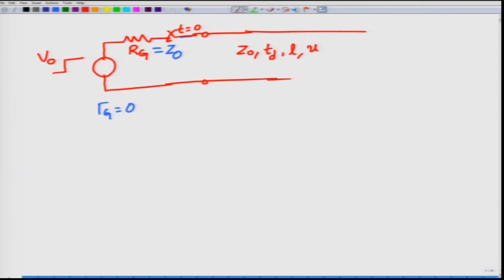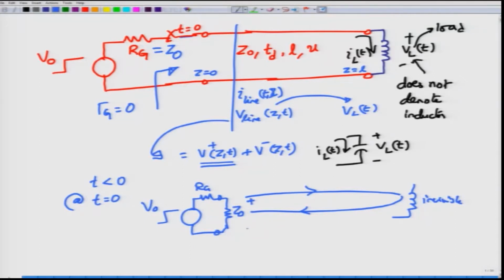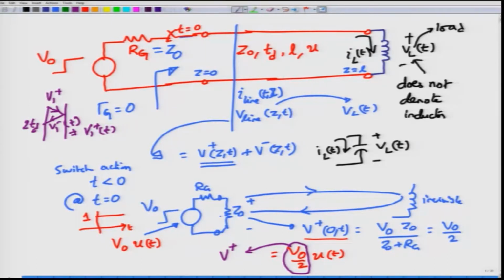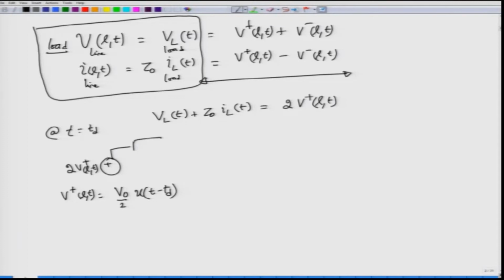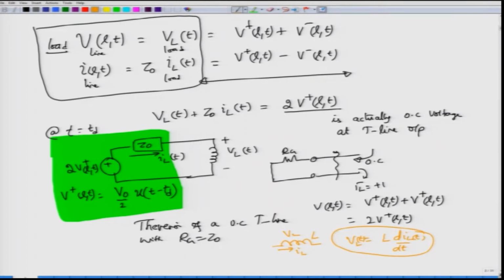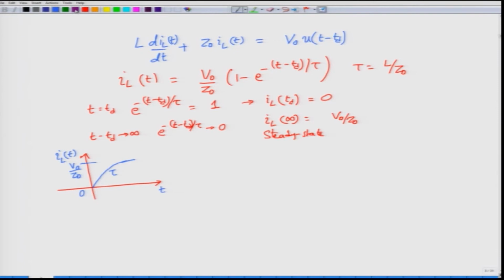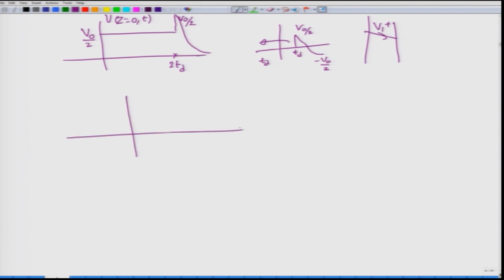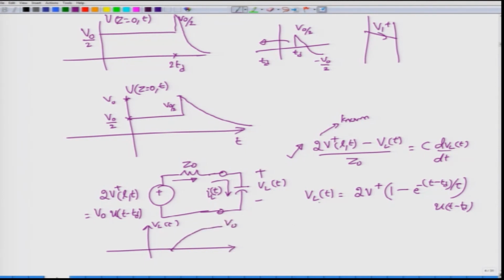Lecture 21-Transient analysis with reactive termination and Time-domain reflectometry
Topics Covered in this lecture:

1. Time-domain analysis of T-line with reactive termination.
2. Capacitive and inductive reactances considered.
3. TDR wave-forms summary.